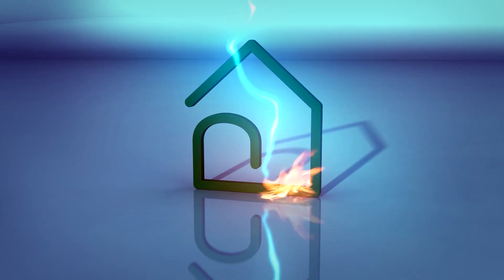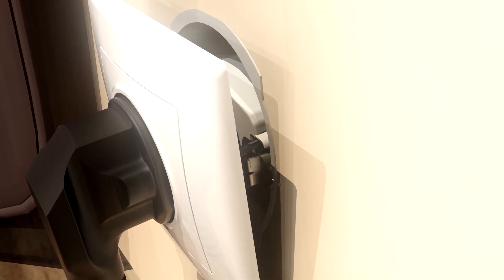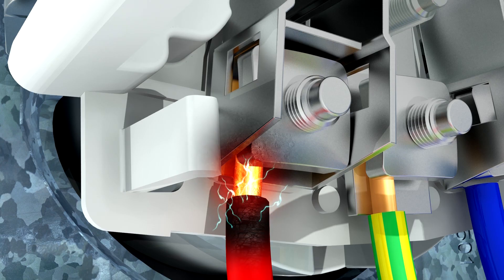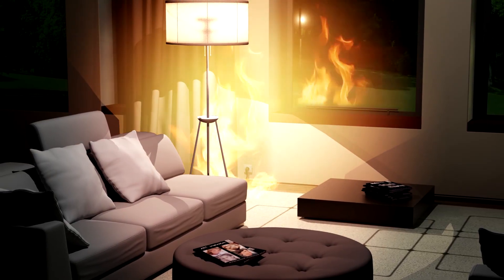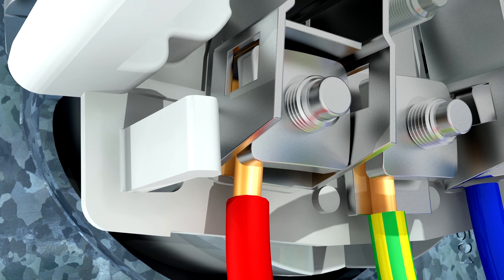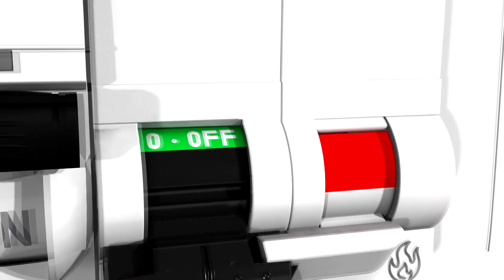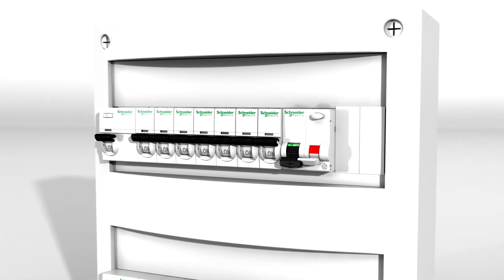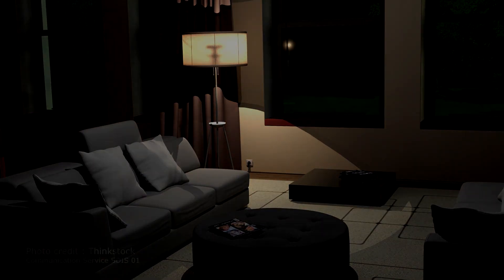What Causes Electrical Fires? | Electrical Fire Safety from Schneider Electric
Are you concerned about electrical fire safety? Join us in this informative video, "Schneider Electric's Guide to Electrical Fire Prevention and Safety," where we delve into the critical aspects of electrical fire prevention and safety.

➡️Discover essential electrical fire safety tips and gain a deeper understanding of the causes behind electrical fires, including short circuits and electrical faults. Learn how to protect yourself and your property with the right electrical protection measures. Don't miss this essential guide to safeguarding against electrical fires.

🔔 Timestamps:
00:00 - Causes of Electrical Fires
00:45 - How Electrical Fires Occur
1:21 - The Arc Detector Solution

🔗 Learn more about electrical fires and prevention in your home
🎯 DISCOVER JOB OPPORTUNITIES
👋 GET TO KNOW US BETTER